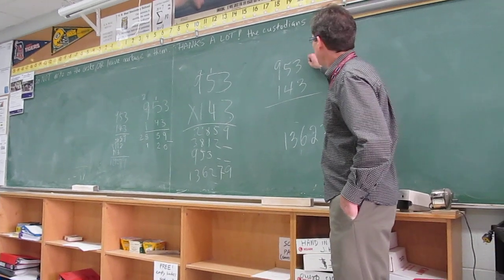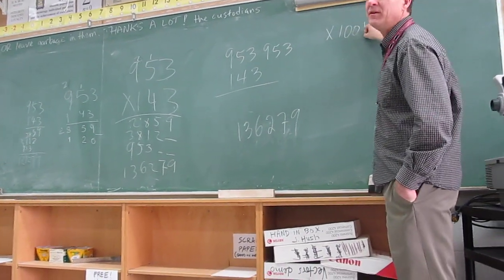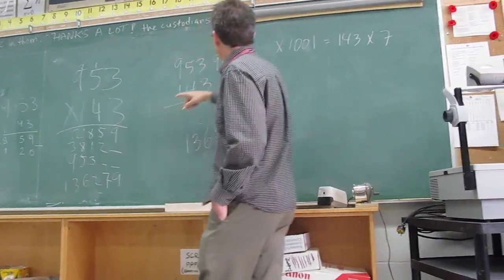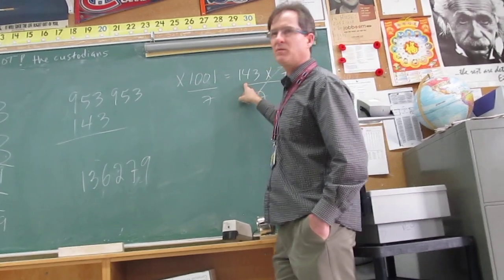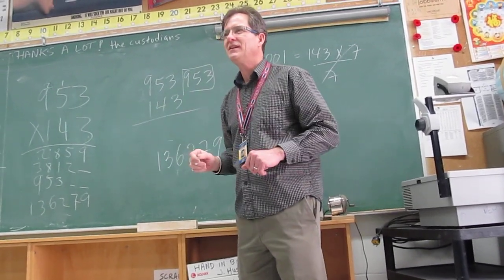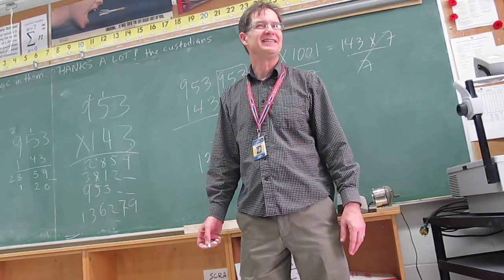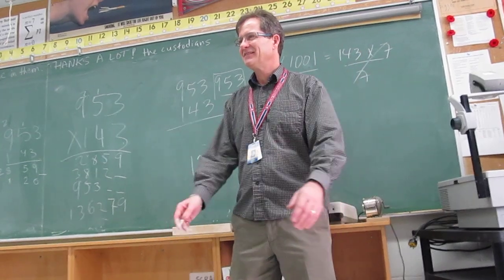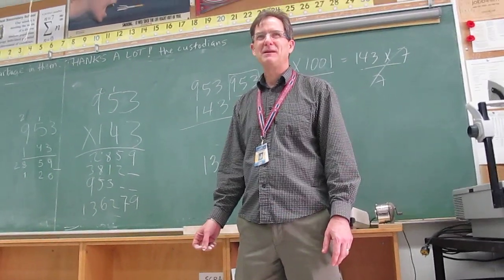Multiplying two three-digit numbers quickly.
Mr. John Hush multiplies two three-digit numbers faster than his student competitors in a mysterious way: no rough-work; just the final answer (product)! This is NOT the same trick as in a previous, but similar, video.